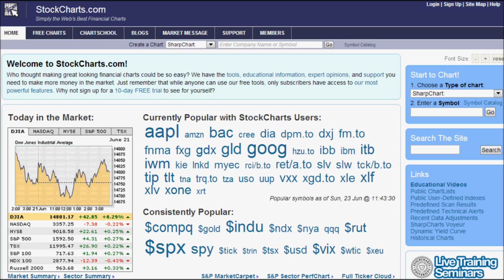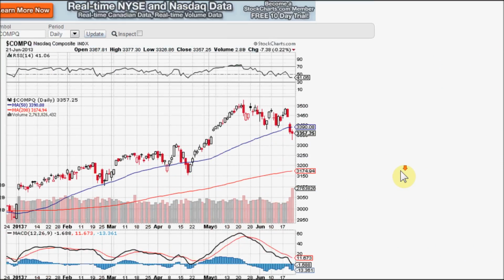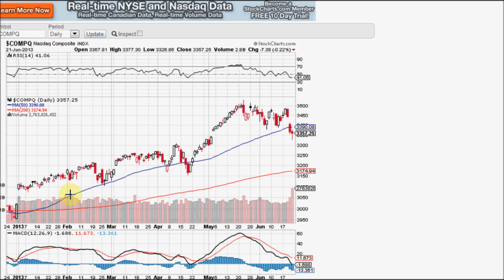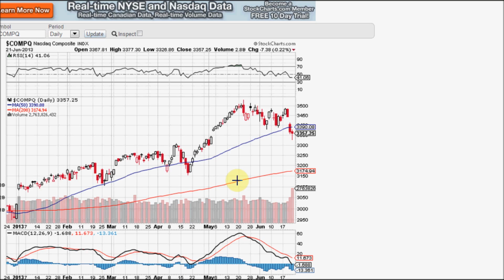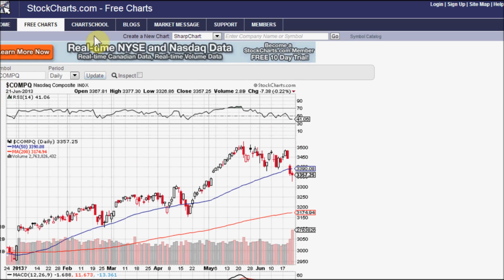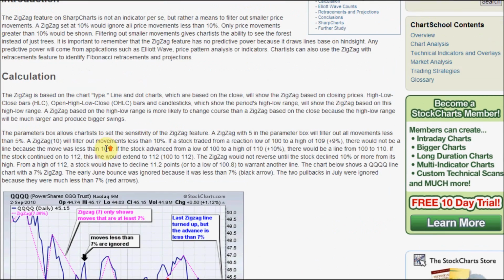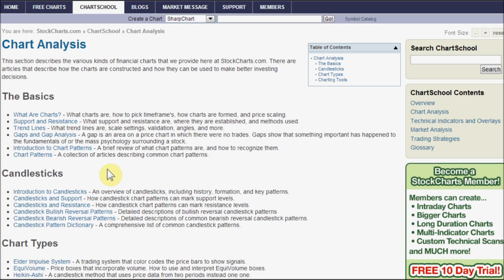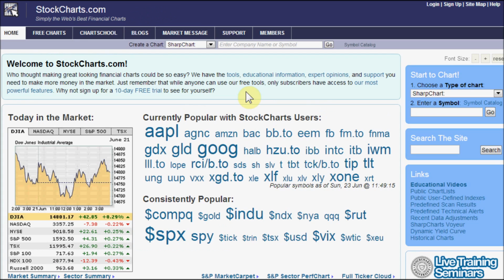Welcome! to the StockGoodies Chart School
This video will give a brief description of all of the subjects that will be covered in this series of lessons about Technical Analysis.